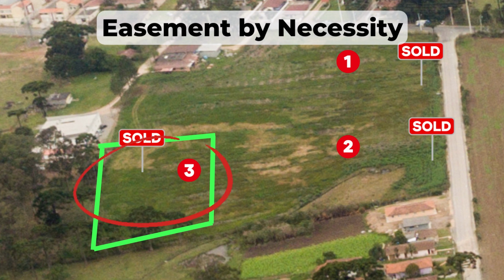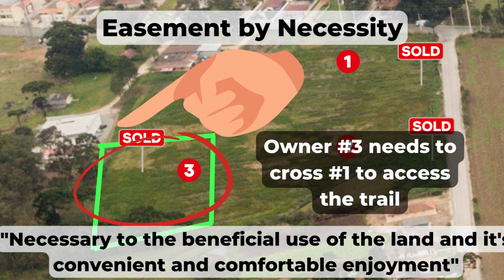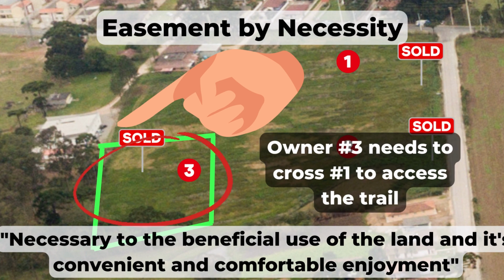Real Estate Exam vocabulary: Easements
These are basic real estate concepts. An easement is a non-possessory right a person, entity or property has over someone else's property.

There are various types of easements:

Easement in gross, which are conveyed to a specific person or entity. These would be terminated upon change of ownership or death of one of the parties. Used for recreational purposes or also by the utility companies for their installations

Easement appurtenant, which are the ones that run with the land. In these type of easements there is a dominant tenement and a servient tenement (usually the larger piece of land)

Easement by necessity is the one that is granted when a pieces of land is divided into parcels, leaving one of the parcels landlocked. This would be needed for the convenient enjoyment of the landlocked property

Easement by prescription is the one acquired by the continous use, it also has to be adverse, open and notorious, uninterrupted for a period of time.